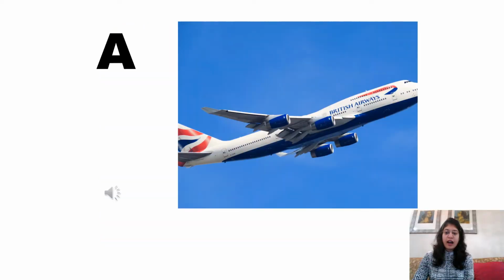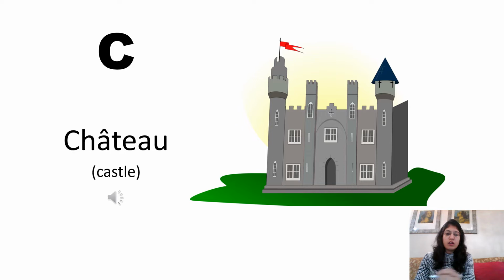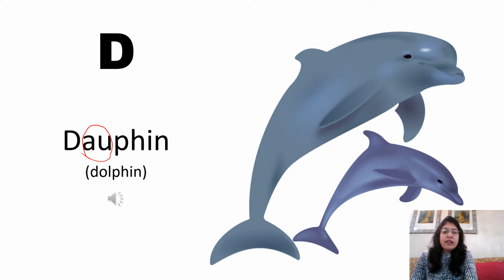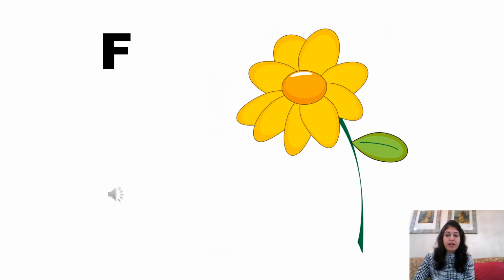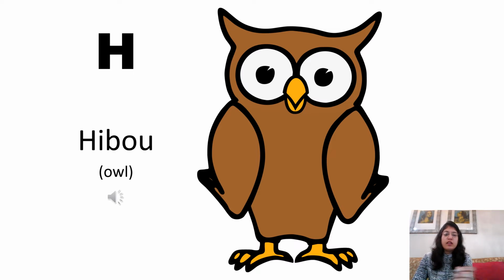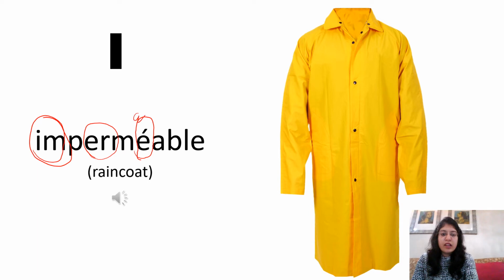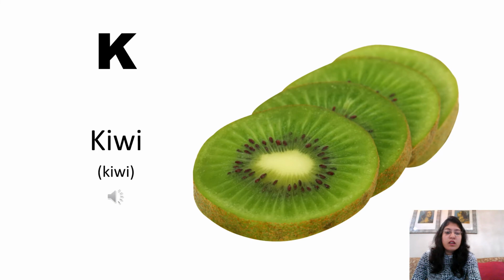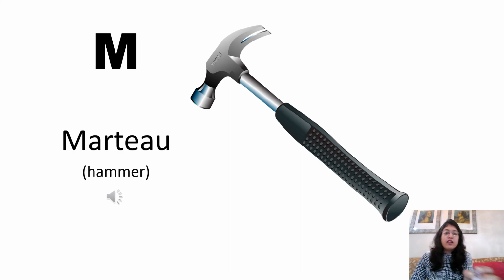French Alphabets A–M with Words & Native Pronunciation | Day 4 – TEF/DELF Bootcamp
🎓 Day 4 – French Alphabet with Vocabulary & Native Pronunciation

Bonjour ! 👋
In this lesson, I’ll take you from A to Z in French — not just letters, but also real words that begin with each alphabet.

We’ll also listen to native audio so you can correct your pronunciation like a pro!

✅ What you'll learn today:
🔡 French alphabet pronunciation (A–Z)
🧠 1 French word for each letter
🎧 Native audio with TTS for perfect practice
🗣️ Repeat-after-me technique to improve fluency

This is perfect for:

TEF Canada oral expression preparation

DELF A1 & B1 phonetic improvement

Beginners who want real pronunciation training

👩‍🏫 About Me:
I’m Swati Rastogi — your French pronunciation coach! I help learners speak confidently using creative, simple tools.

💬 Comment “J’ai bien prononcé !” if you practiced all 26 letters today.